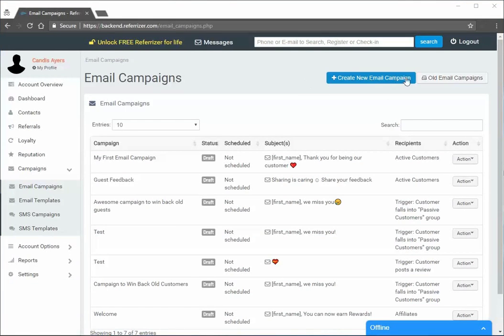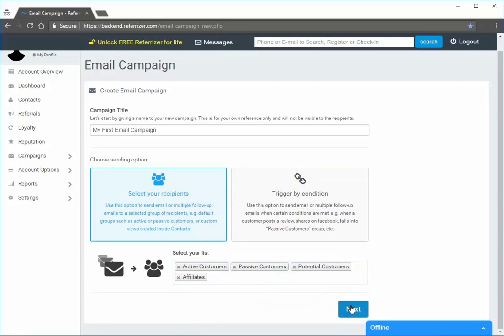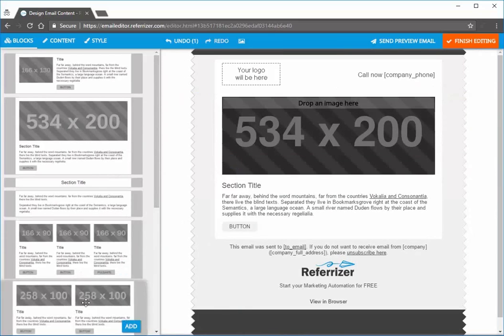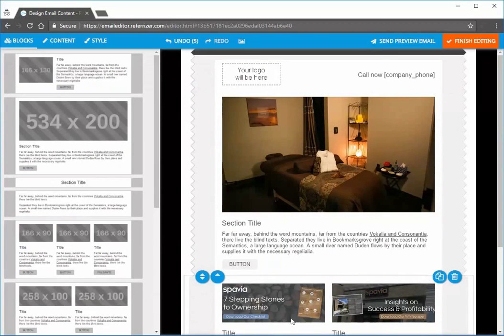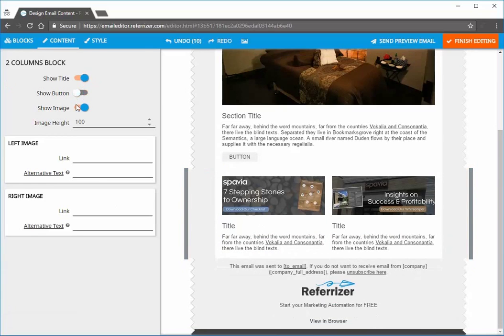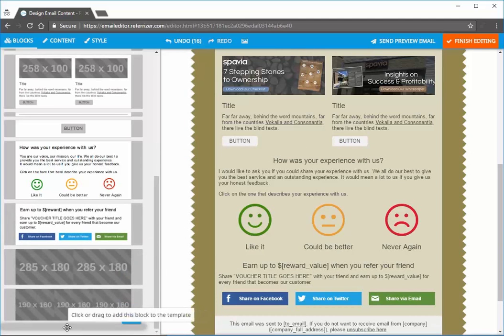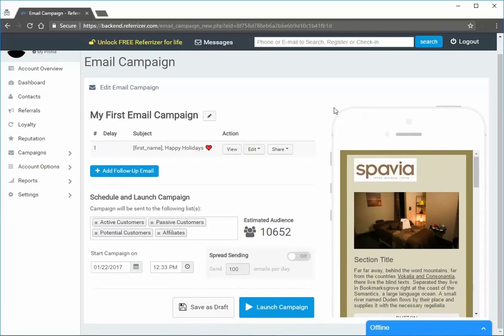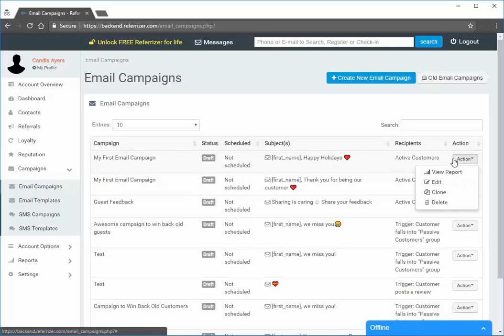Create new email campaign in Referrizer